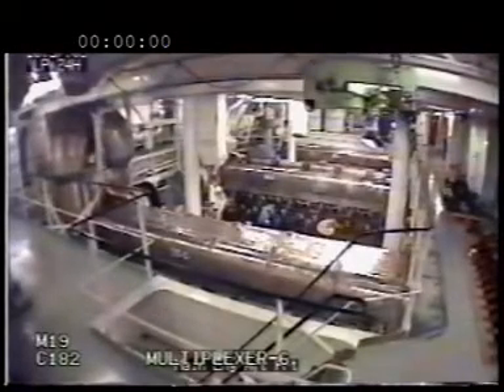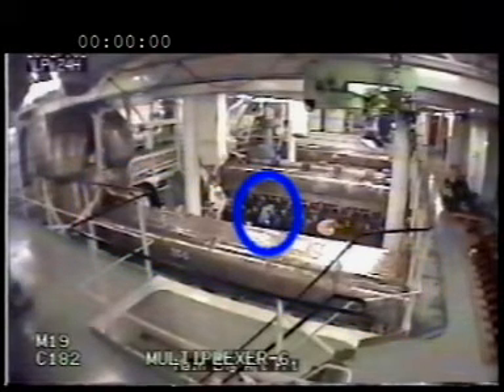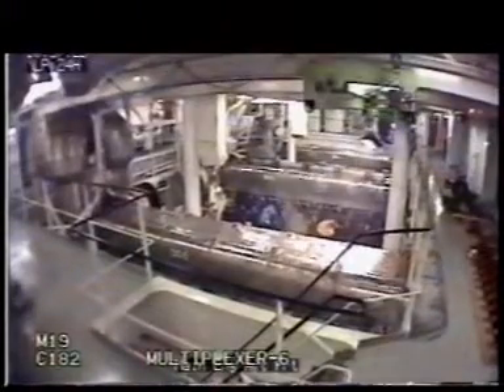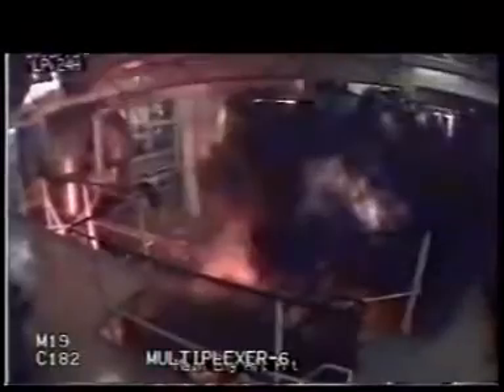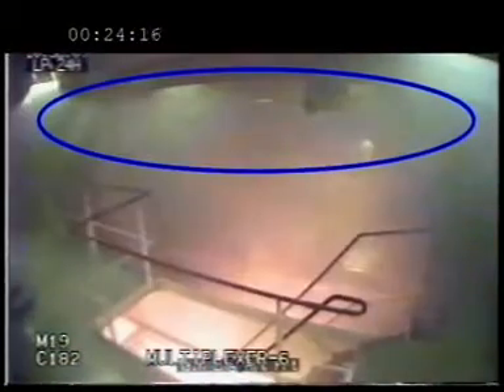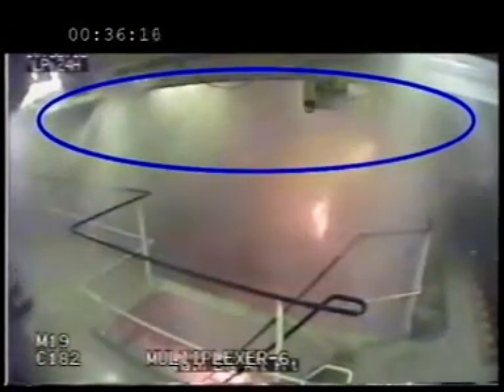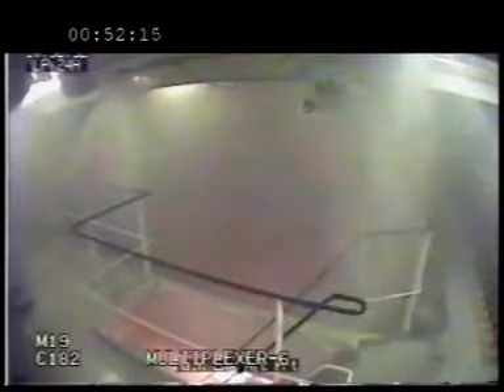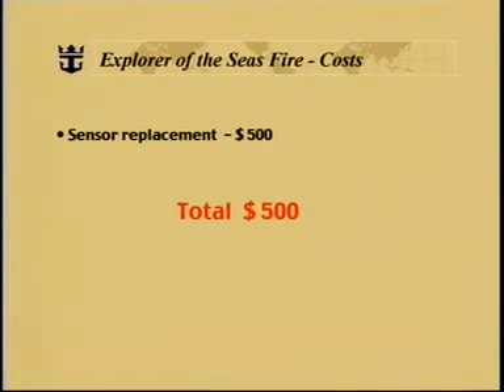Feuerwehr: Brandbekämpfung durch eine HI-FOG Anlage im Maschinenraum eines Schiffes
Brandbekämpfung durch eine Hi-Fog ( Sprühnebellöschanlage) im Maschinenraum eines Schiffes aufgenommen durch eine Überwachungskamera. ( Englischer Ton )